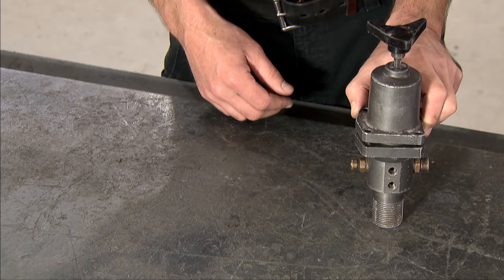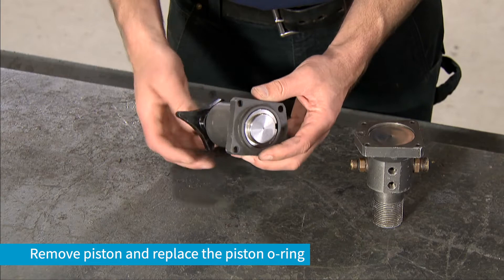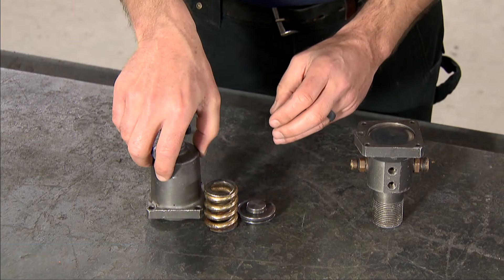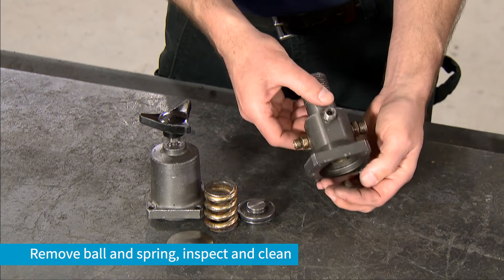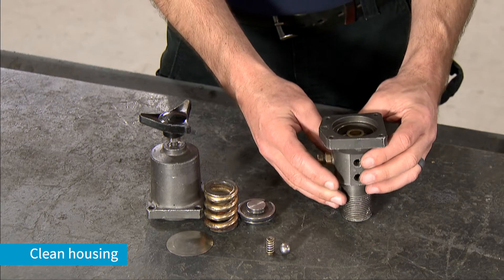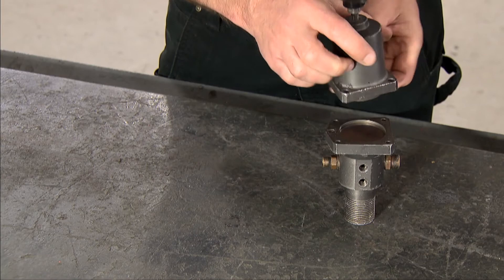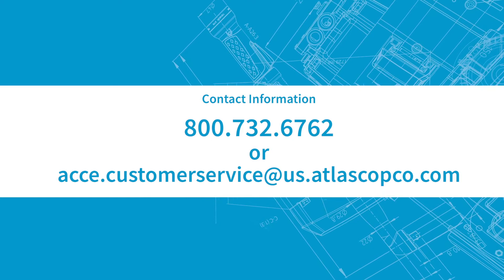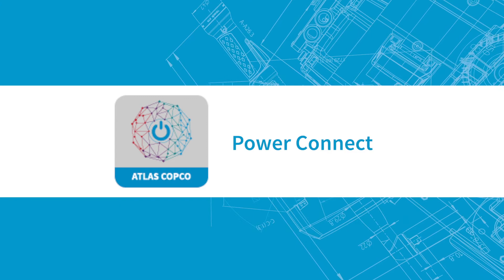Atlas Copco Pressure Regulator Rebuild | Atlas Copco Power Technique USA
Today, we’ll show you the steps to rebuild the pressure regulator.

You begin rebuilding the pressure regulator by removing the fasteners.

Next separate the top from the bottom and remove the piston and replace the piston O-ring.

Next remove and clean the spring.
Replace the regulator diaphragm during the rebuild as it is a wear item.

Remove ball and spring, inspect and clean.

Next clean the housing thoroughly.

Once all components have been inspected and cleaned, reassemble.